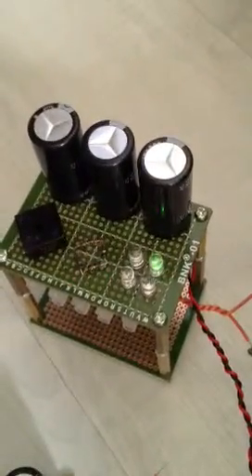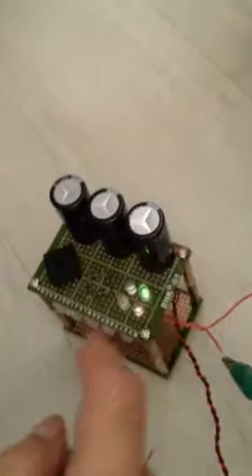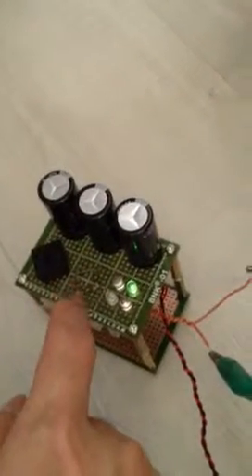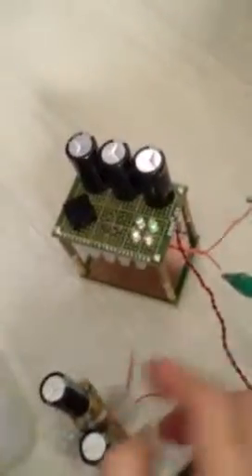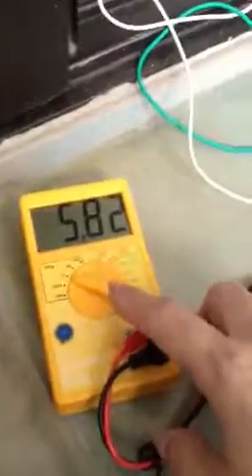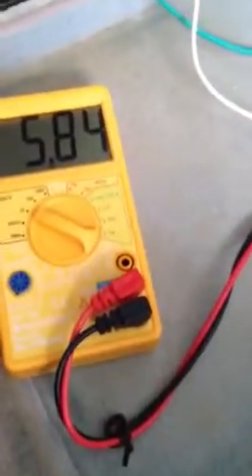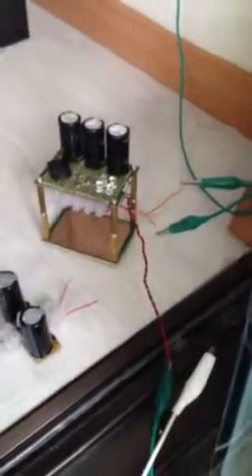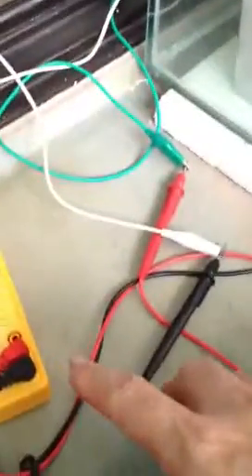Av plug art, no solder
First test to initiate a whole array of JT experiments.